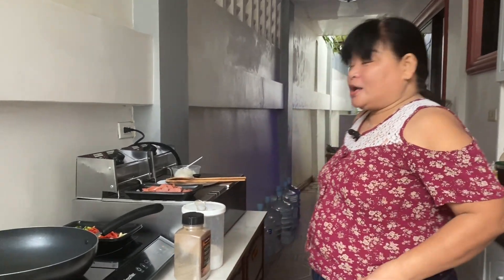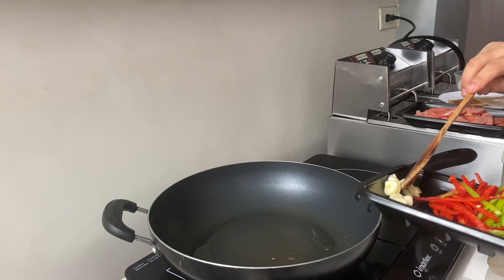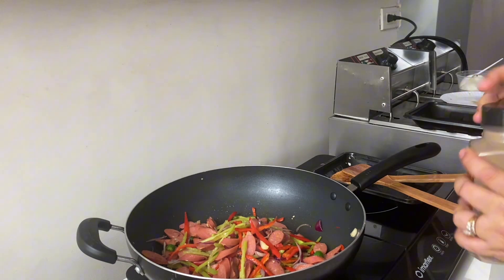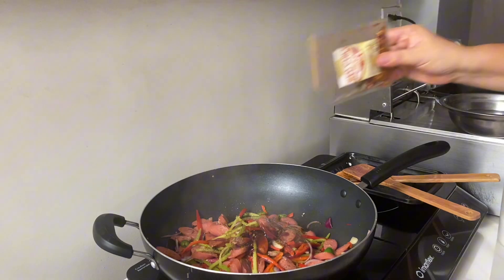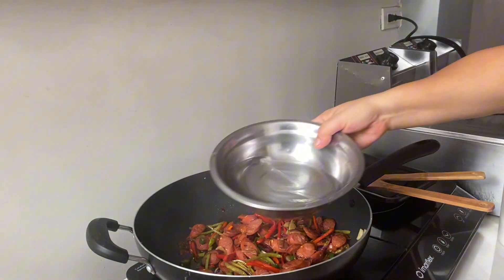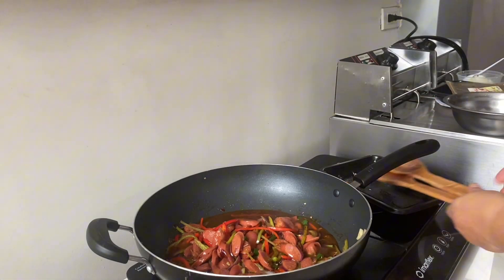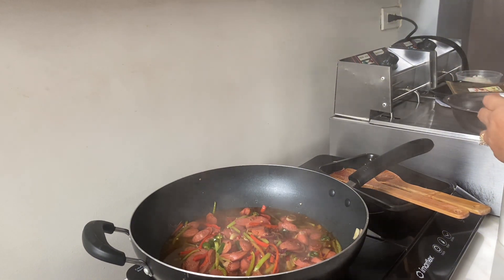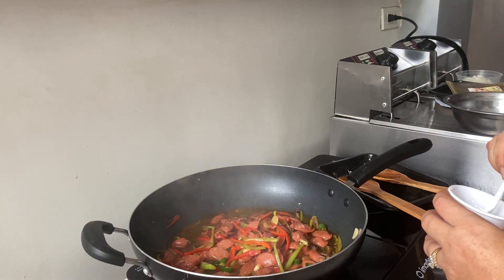Spicy sausages peppers and onions